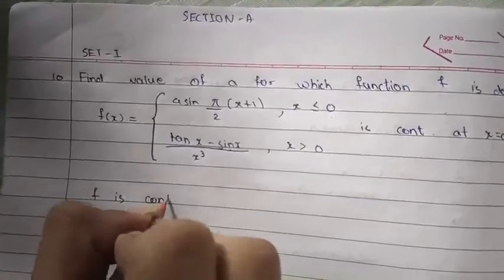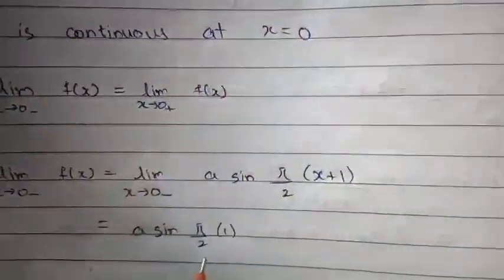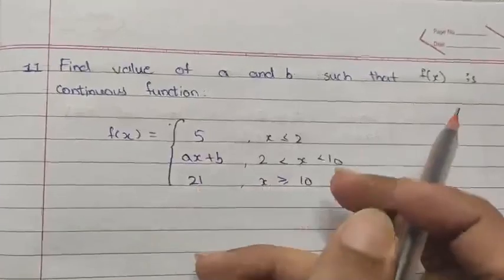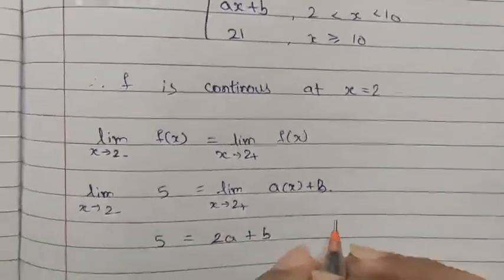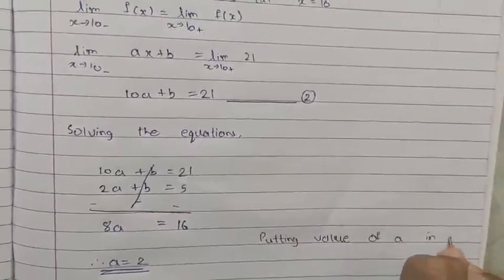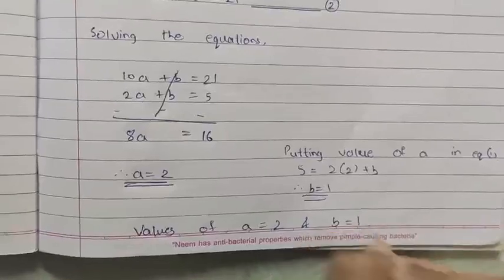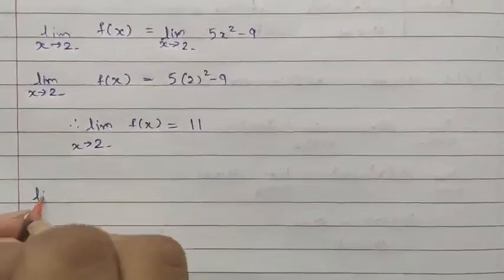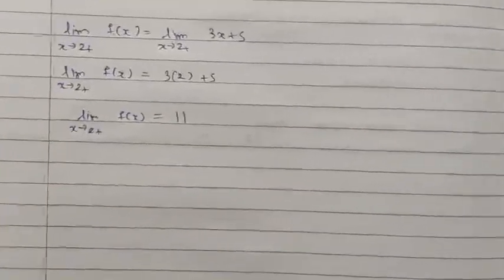poojan homework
kids can exhibit their best if you can keep confidence in their talent